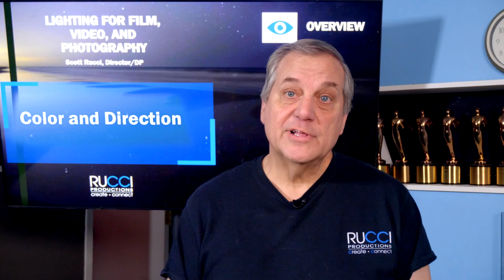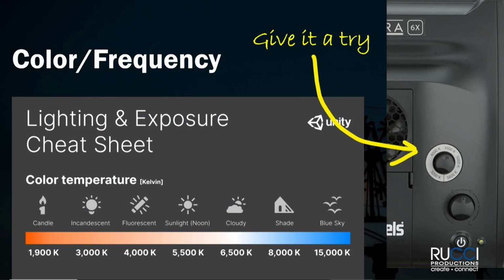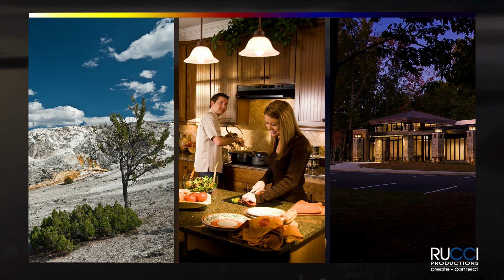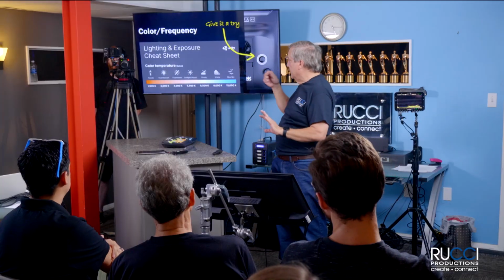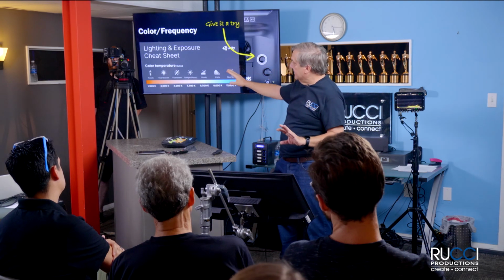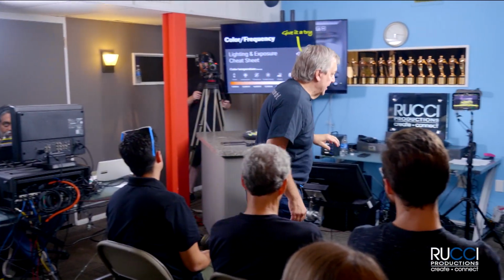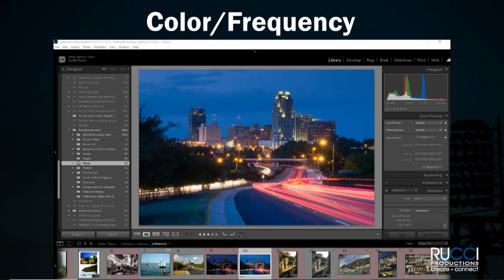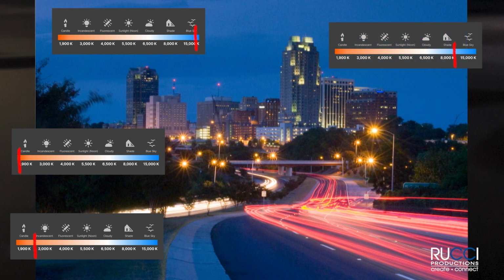Part 3 A3 Color and Direction Overview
In this video we’ll see a demonstration of the intensity of different light sources.